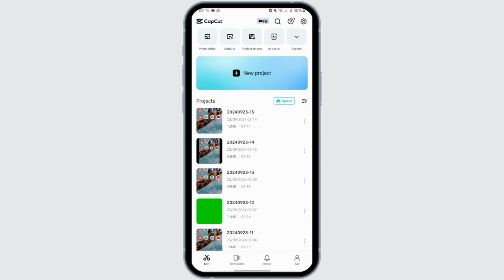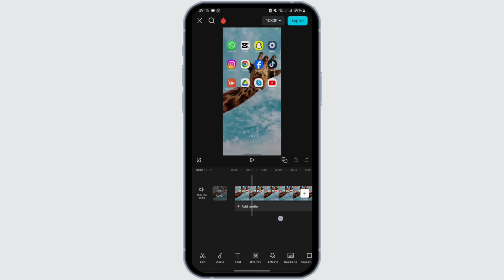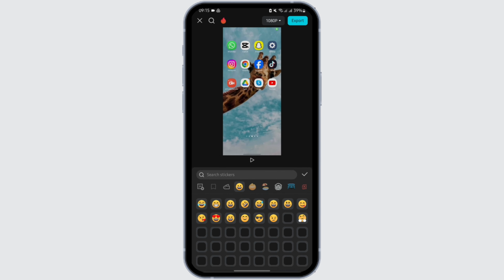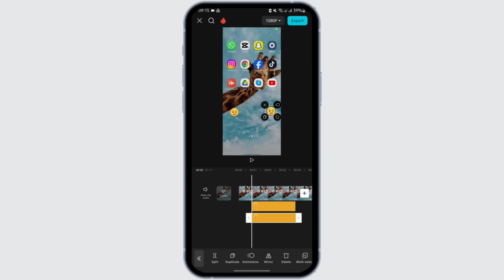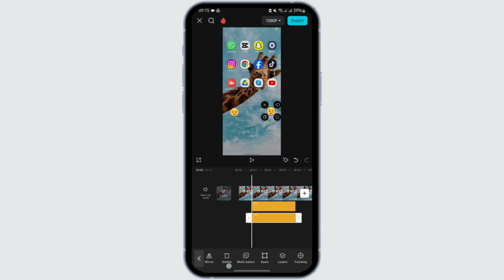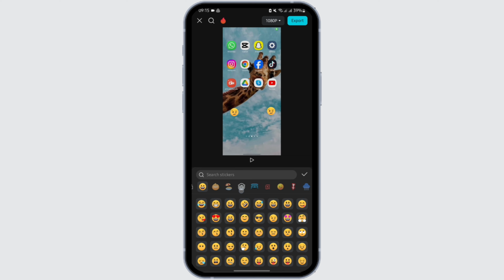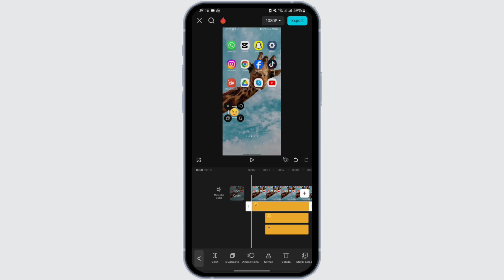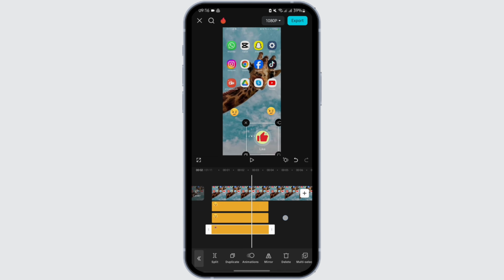How To Add Stickers And Emojis On CapCut | Insert an Emoji into CapCut (2024)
Want to add stickers and emojis to your videos on CapCut in 2024? This guide will walk you through the simple steps to insert fun and creative emojis into your CapCut video projects.

Timestamps:
00:00 - Introduction to Adding Stickers and Emojis in CapCut
00:10 - How do I insert an emoji into CapCut?

Learn how to access the sticker and emoji feature, place them onto your video, and customize their size and position to enhance your content. Follow these steps to add a fun and personal touch to your CapCut edits.